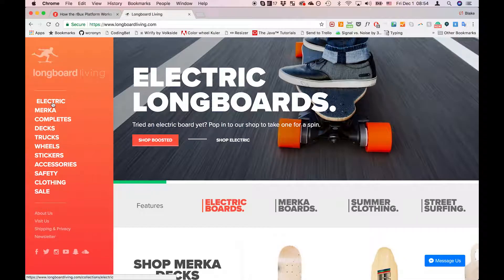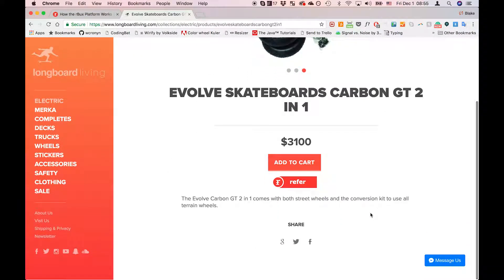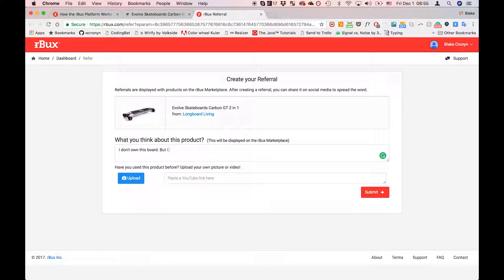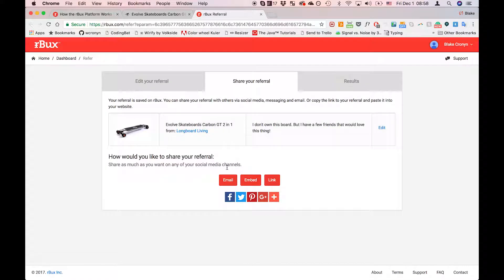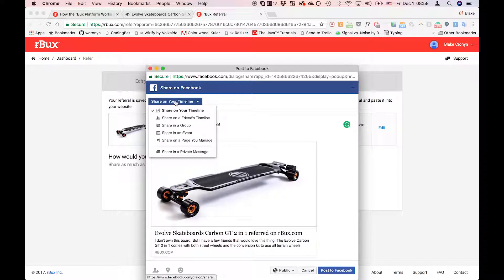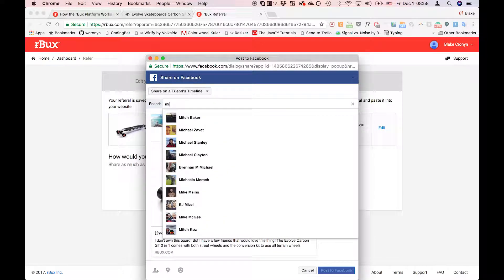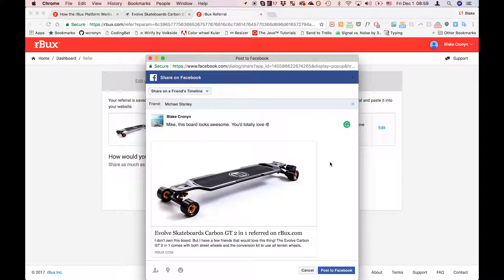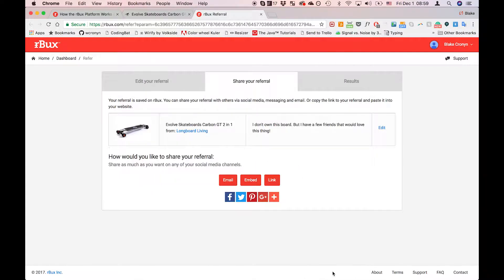Refer a Product